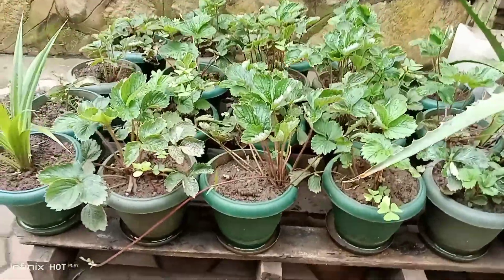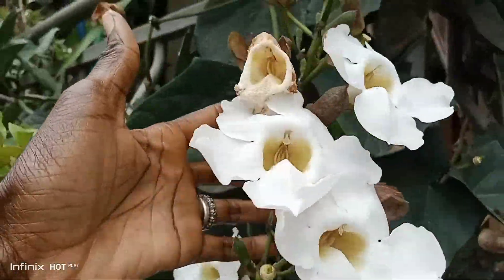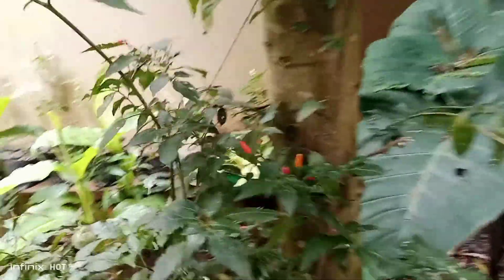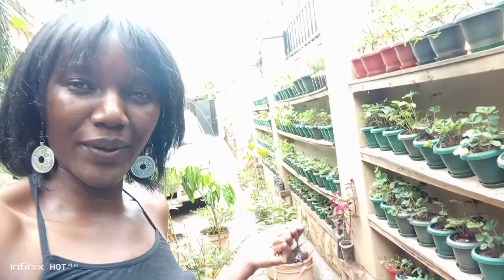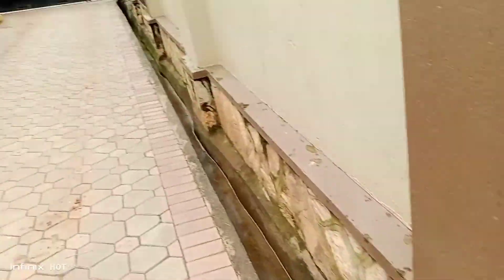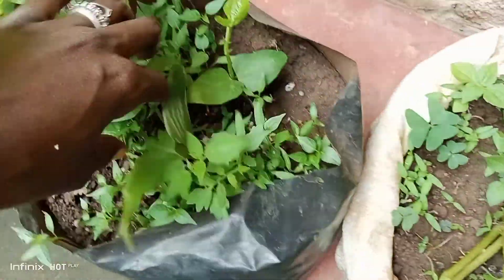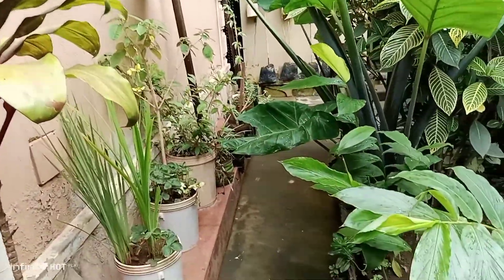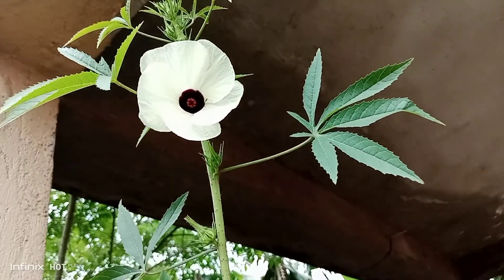How To Creatively Plant More In Your Small Space # Urban Farming in Kampala Uganda.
A creative way to use your small space.
Hello everyone, I hope you are well and I'm sending you best wishes.
I am Sarah Pedun and in this channel I talk about gardening especially urban gardening like container and sack gardening, raised bed gardening and I will also show you my home region that is Teso region Eastern Uganda and share with you our .
In today's video, I get to show you how much sister has creatively used her small space to grow lots of edible and non edible plants . My sister and I have always loved gardening and we have an excuse for always planting more and planting in anything.
I hope you are inspired by how she has used her small rental area to creat a beautiful urban jungle.
Thank you Soo much for clicking on my channel.
Kind regards.